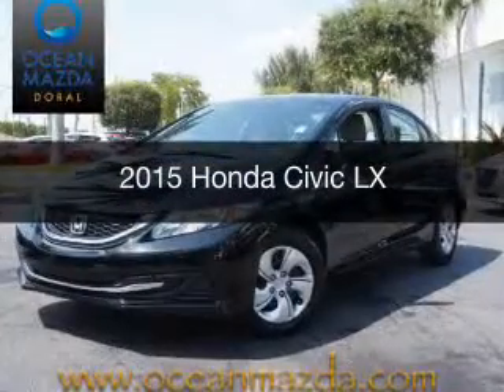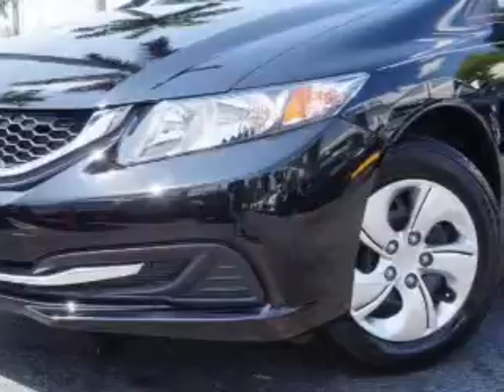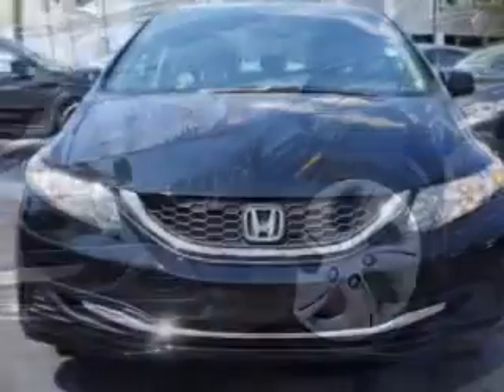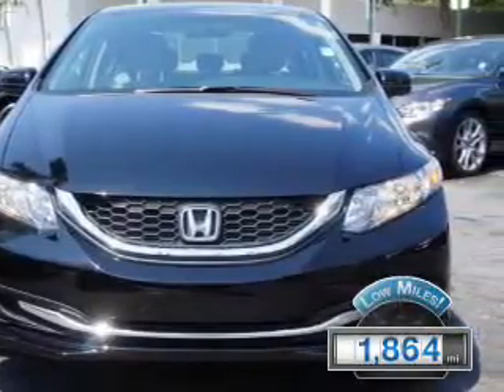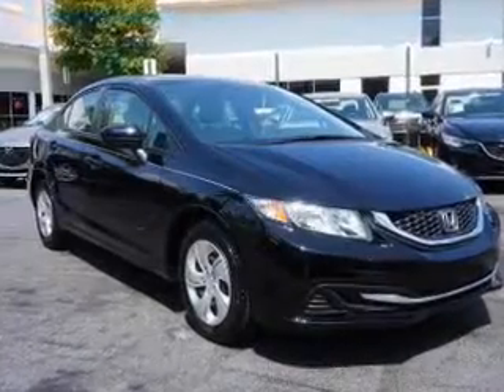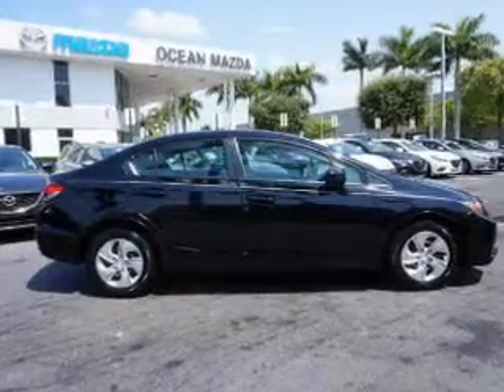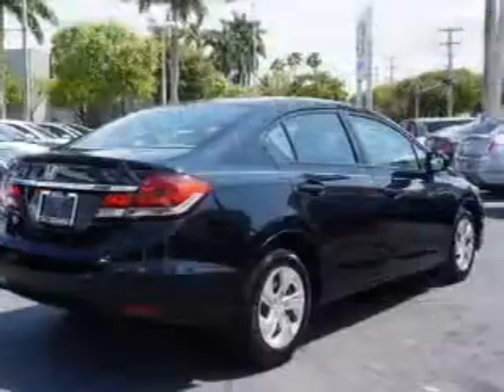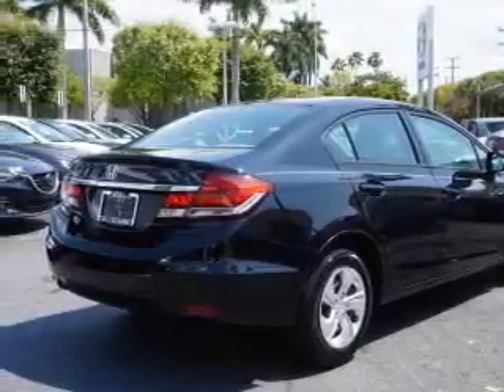2015 Honda Civic - Miami FL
Year: 2015
Make: Honda
Model: Civic
Trim: LX
Engine: 1.8 liter inline 4 cylinder 16 valve
Transmission: Automatic CVT
Color: Crystal Black Pearl
Mileage: 1864
Address:
9675 N.w. 12th Street